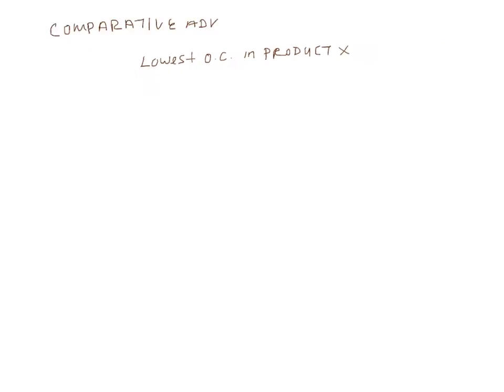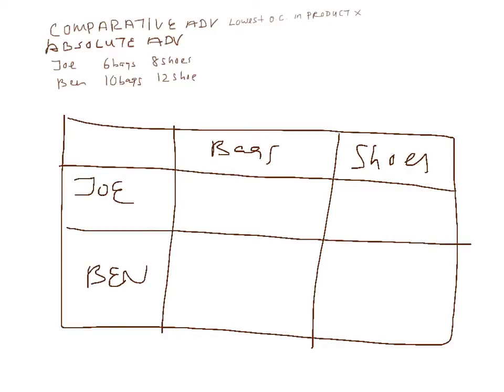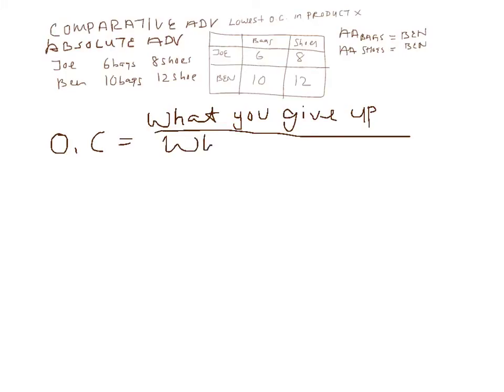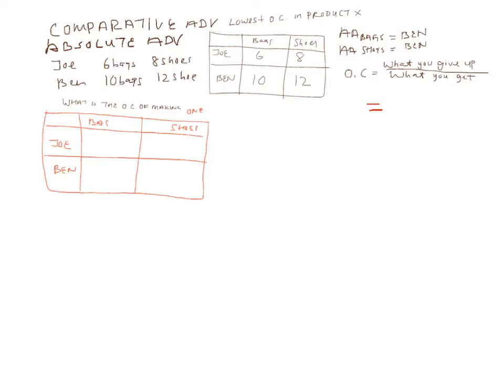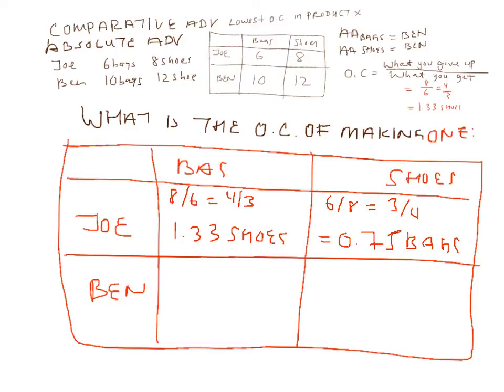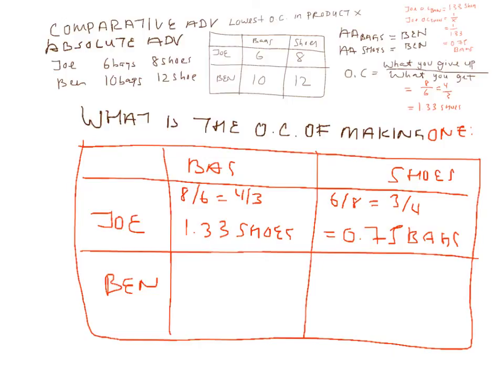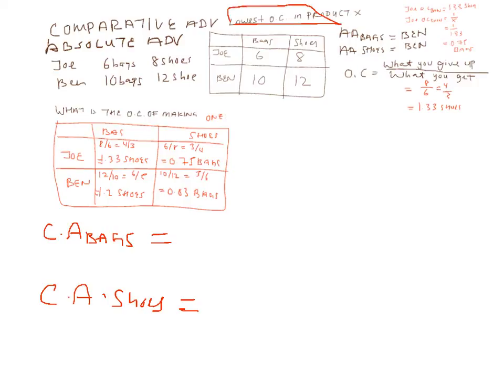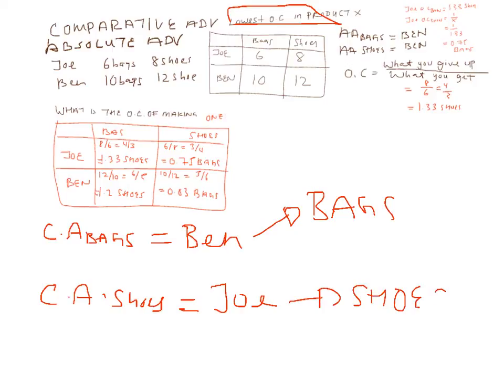1303AFE Sem 2 2012 Comparative Advantage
How to calculate comparative advantage